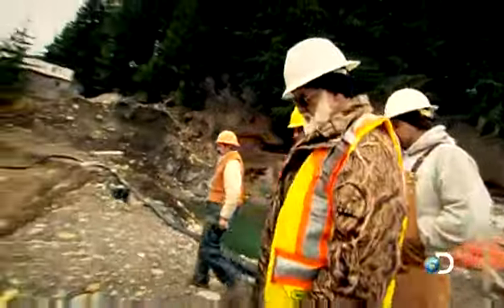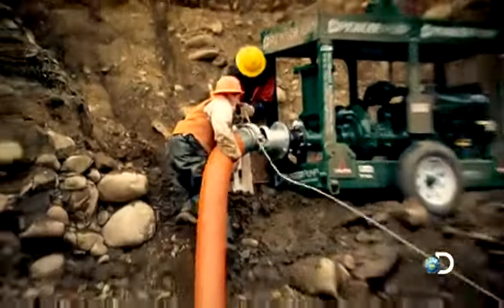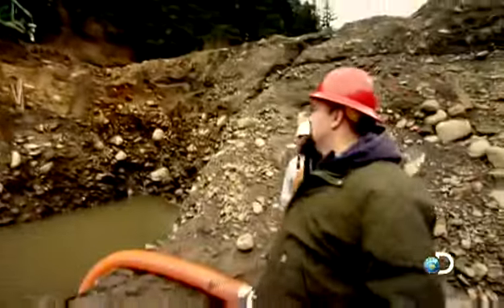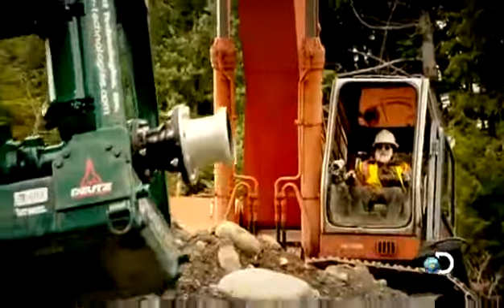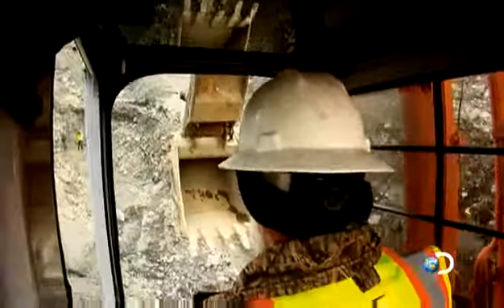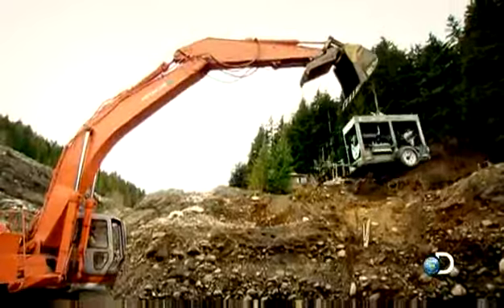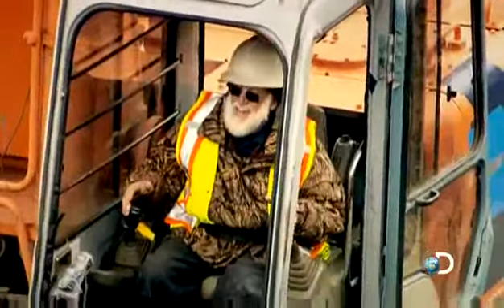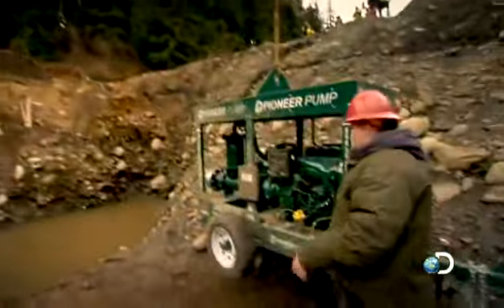Gold Rush - Lowering the Pump - Season One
Season One- Re-positioning the first Pioneer Pump to the lowest point in the glory hole.